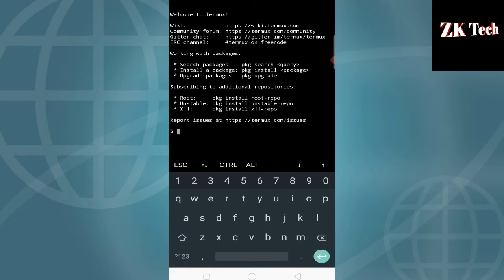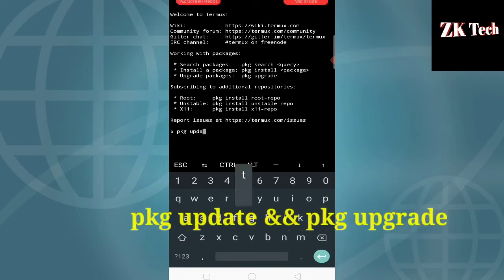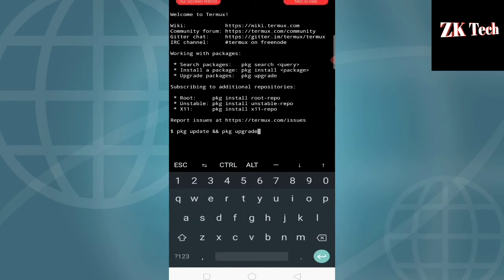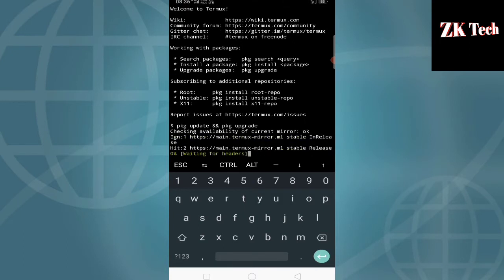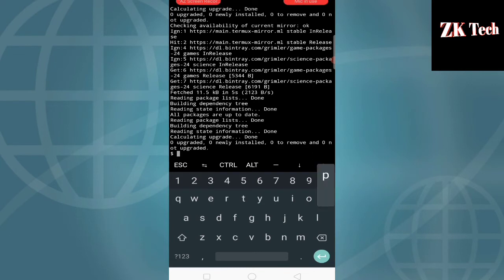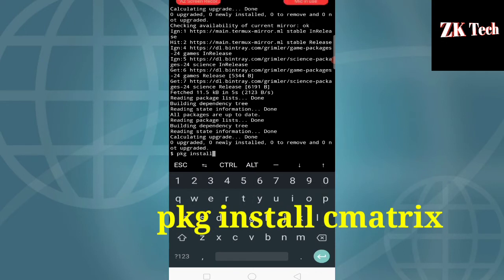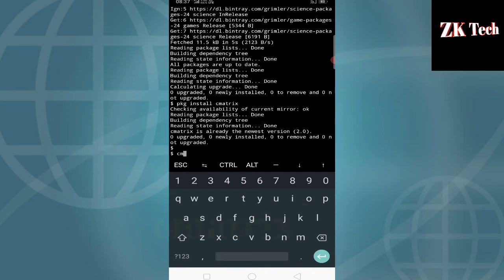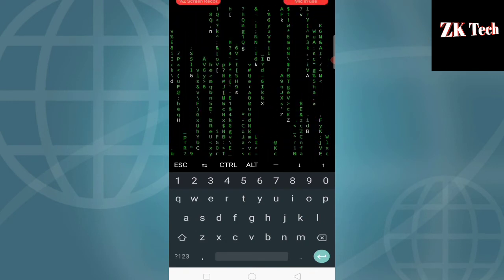How to Make Matrix Effect in Termux | crus4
Asalamualikum guys
in this video I will show you how to make a Matrix effect in termux app if you are a begginner and nothing know about termux app click on the below link I have made many videos on this app you can watch that.